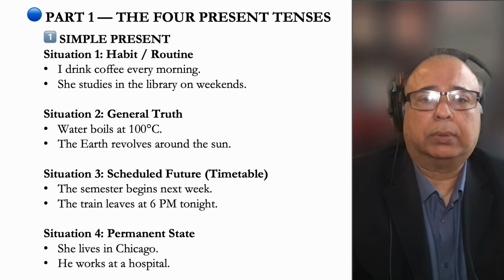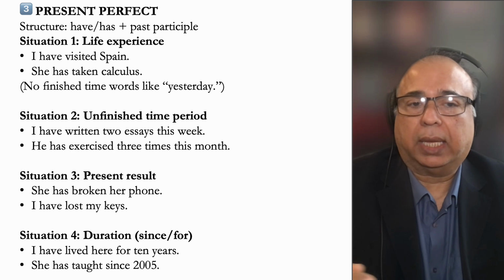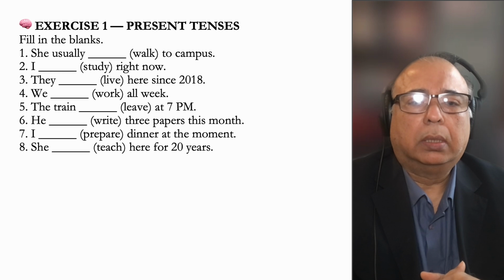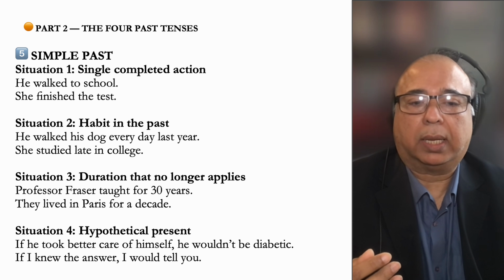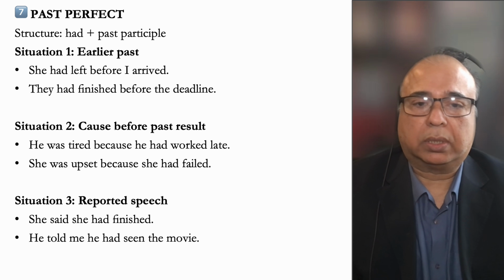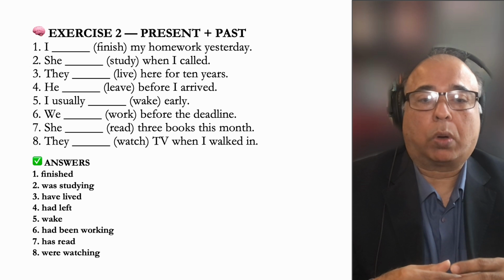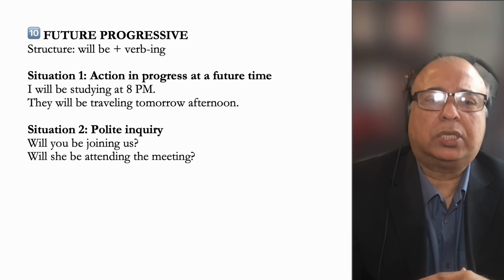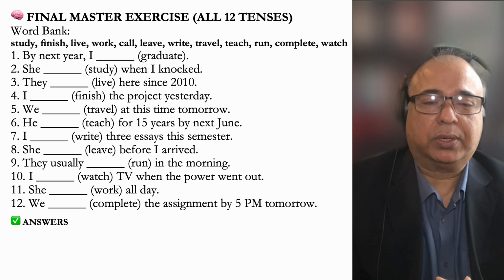Never Confuse English Verb Tenses Again / All 12 Clearly Explained + Practice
Are you still guessing which verb tense to use?
In this comprehensive masterclass, you will learn all 12 English verb tenses — with clear explanations of the situations in which each tense is used.
This is not a quick overview.
This is a complete system.
You will learn:
✔ When to use each tense
✔ The logic behind English time
✔ How present, past, and future forms connect
✔ How to stop guessing
Includes multiple exercises and a final master challenge.
If you stay until the end, you will understand English time in a completely new way.